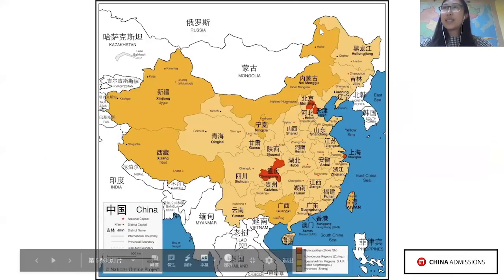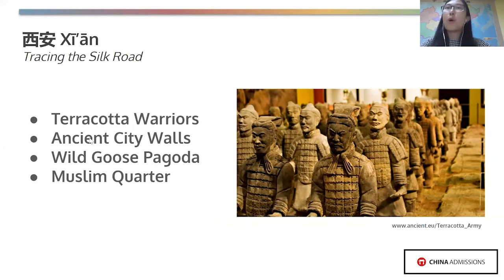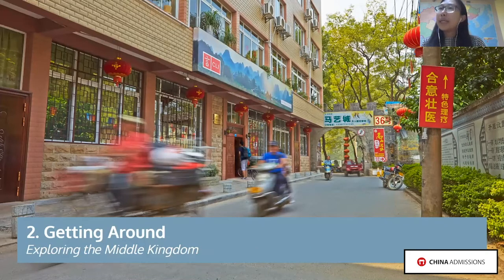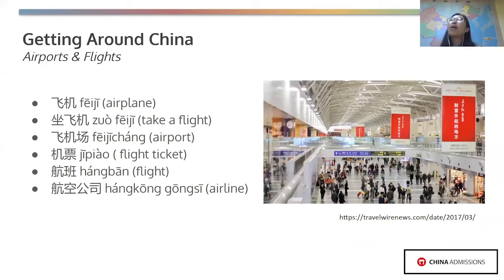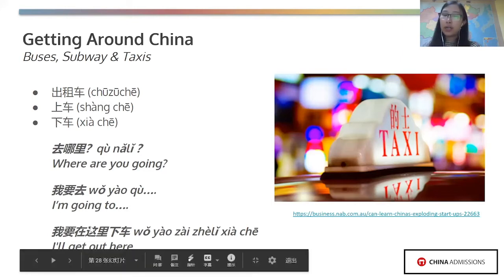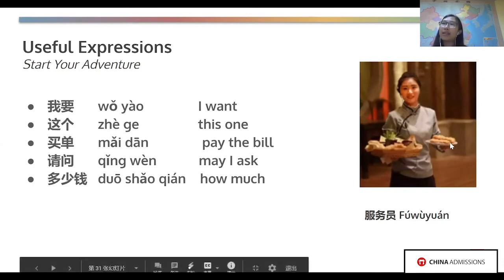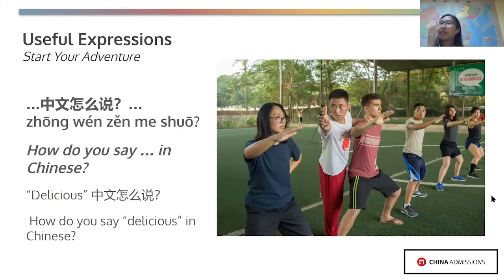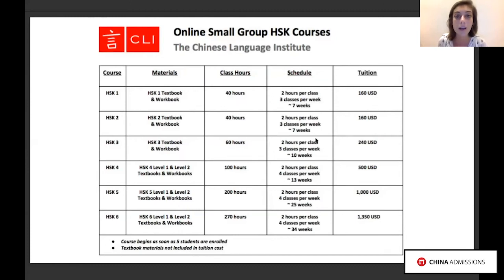Tips on Travelling in China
In this webinar session, Anias and Echo from the Chinese Language Institute provide very helpful tips for those who wish to travel in China. They give you an insight to Chinese Geography and Facts, ways to be getting around in China, some useful expressions that you can use while traveling there.

To step it up even more, why not expand and enrich your knowledge by learning Chinese with the Chinese Language Institute?